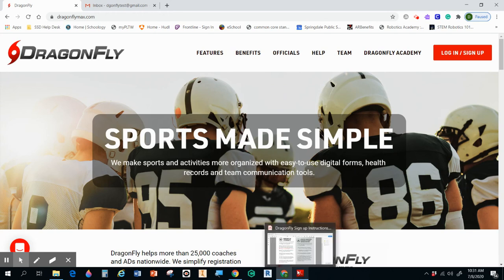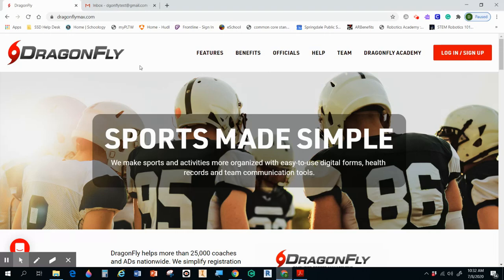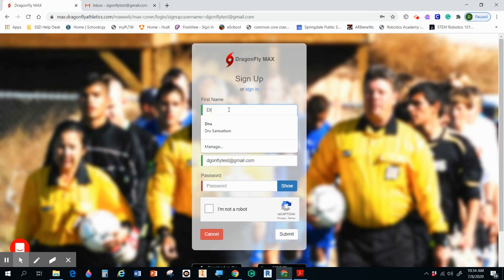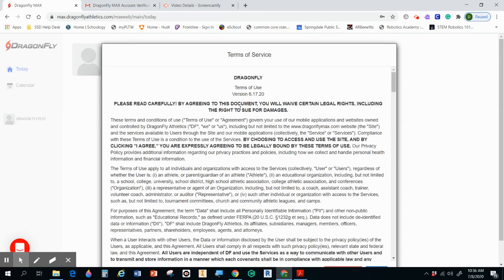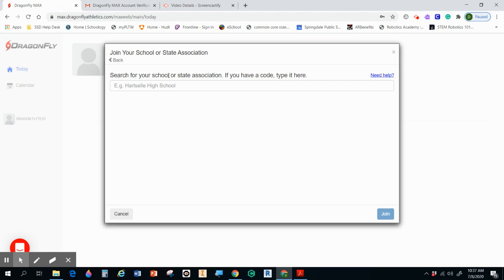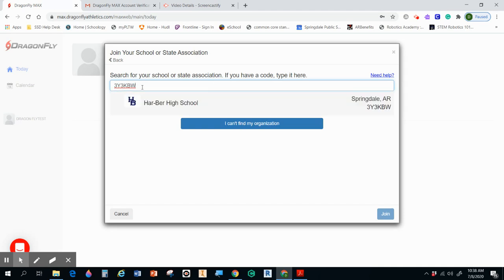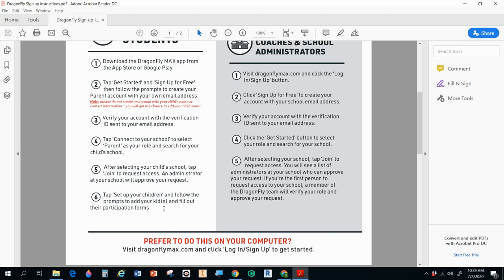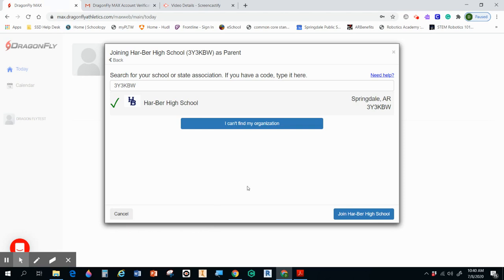Setting up your dragon fly account.